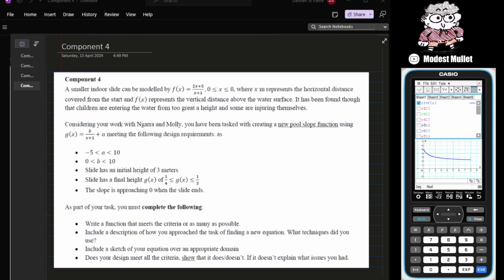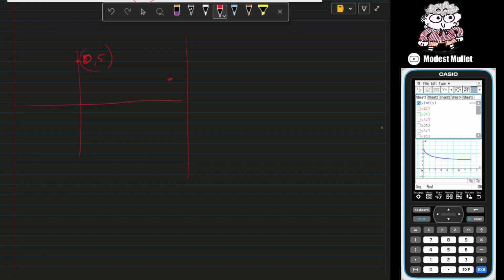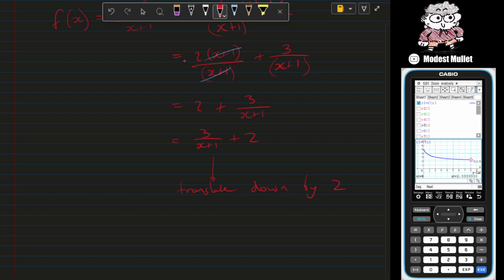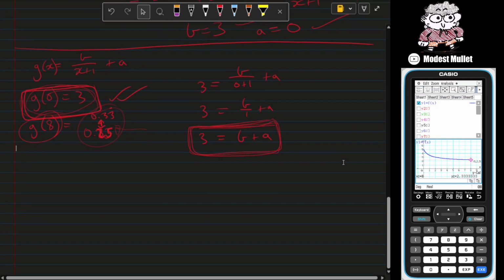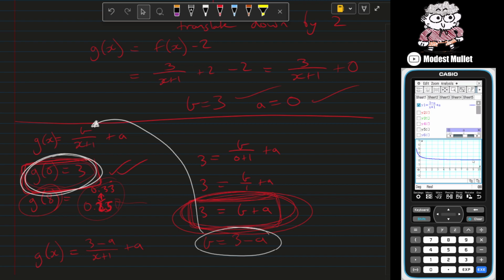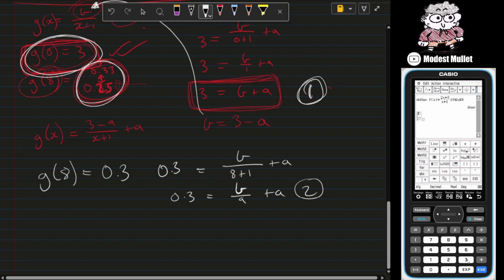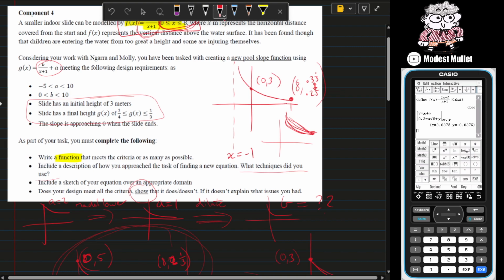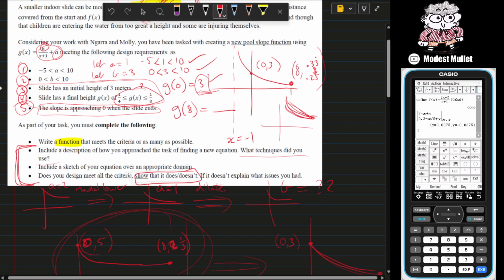Unit 1 Practice SAC 1 Component 4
💻System: i9 10900k @ 5.1Ghz, RTX3080, 32Gb 3200Mhz, 256Gb NVME, 1TB SSD, Lian Li PC-011Mini  Dynamic
📹 Gear: Logitech G304, Zoom75 Essential Edition (white), Logitech G930, Rode Procaster